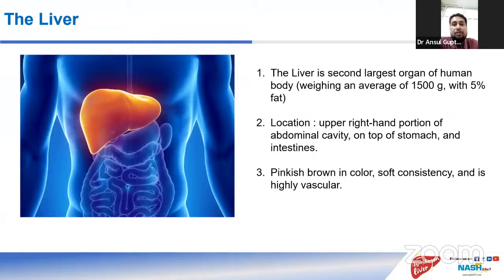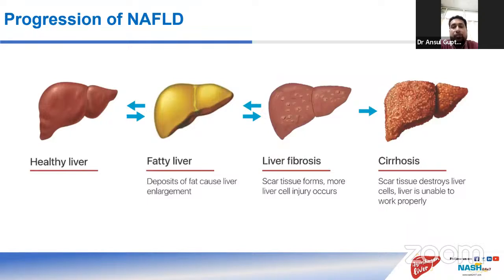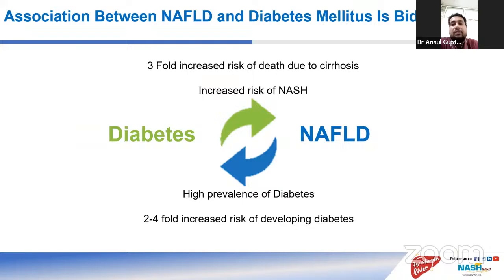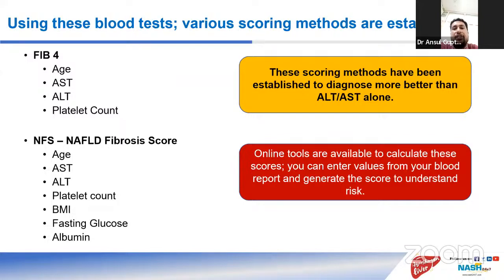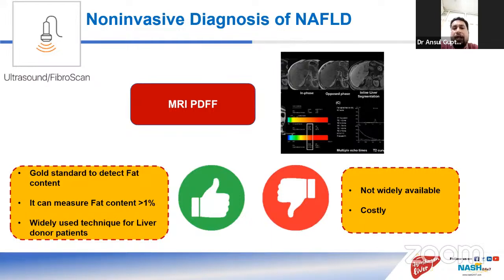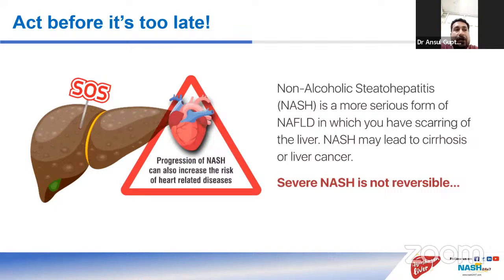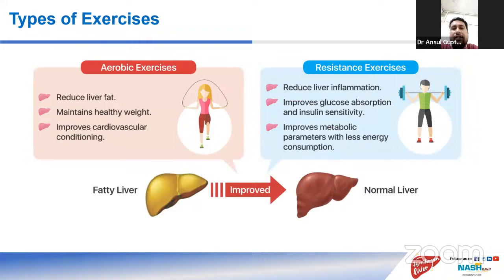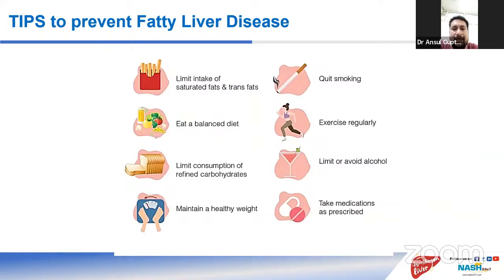Expert Talk "Current Management of NAFLD/NASH" with Dr. Ansul Gupta